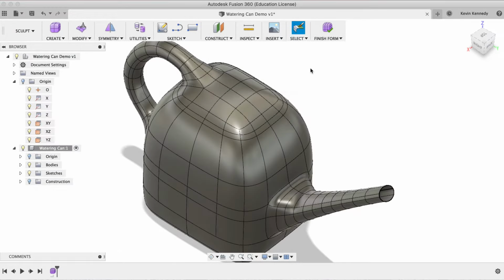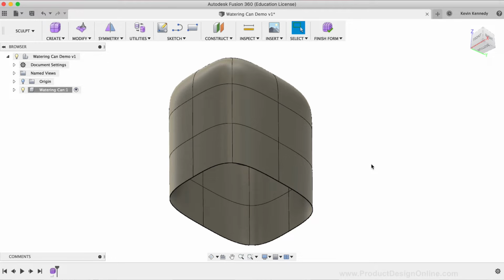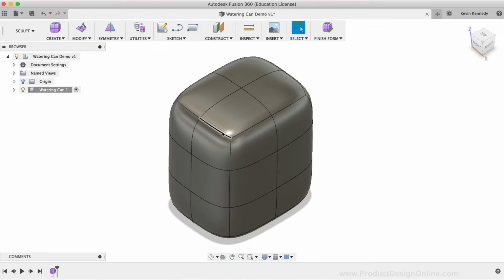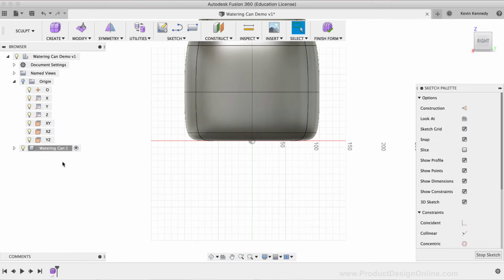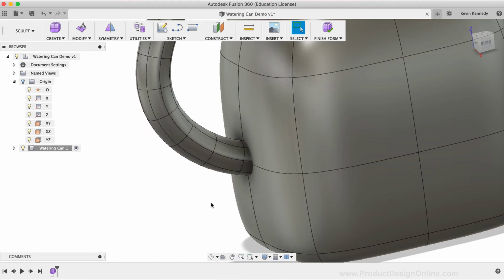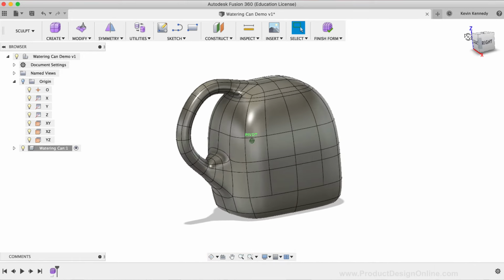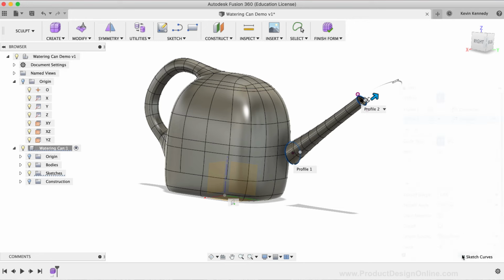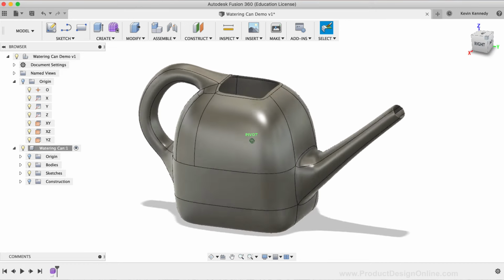How to Sculpt in Fusion 360 | Beginner Concepts Explained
Learning how to Sculpt in Fusion 360 is a great skillset used to quickly ideate new shapes and designs. Sculpting, or the Form environment, allows users to push, pull, and manipulate T-spline surfaces.

T-splines are made up of faces, edges, and points, which can all be manipulated when creating designs in Fusion 360.

TIMESTAMPS
0:00 - Sculpting a Watering Can in Fusion 360
1:19 - Creating the base box
3:45 - Rounding over the bottom
4:57 - Filling the hole
6:17 - Adding a beveled edge
9:47 - Creating the handle
11:07 - Deleting and bridging the handle ends
14:53 - Creating the spout
17:44 - Setting the selection priority
18:38 - Creating the hole on top
18:45 - Thickening the body

2.  View my checklists for Fusion 360 beginners ➞
3.

HELP THE COMMUNITY GROW
Speak another language? Submit a closed captions translation and help me continue to make CAD education more accessible ➞

Join and share your projects with the growing community of Hobbyists using Fusion 360 ➞